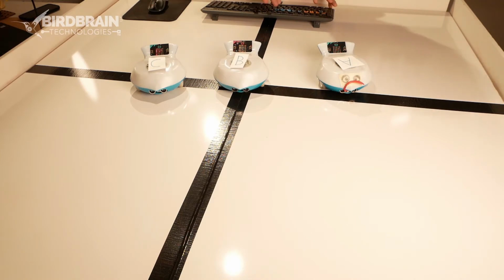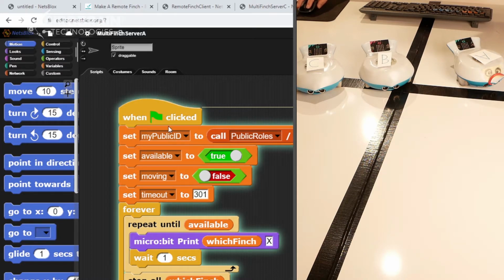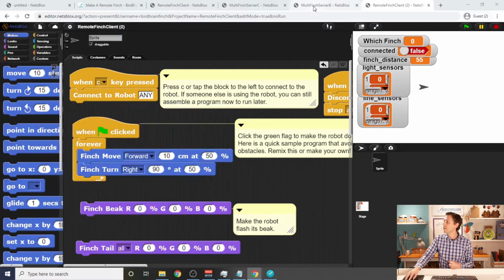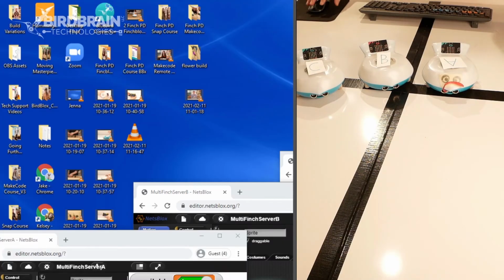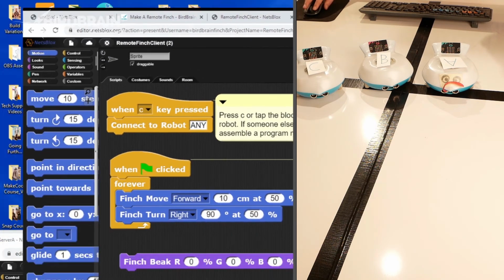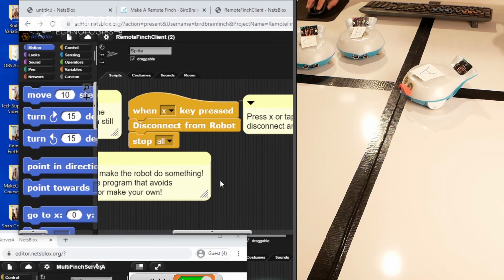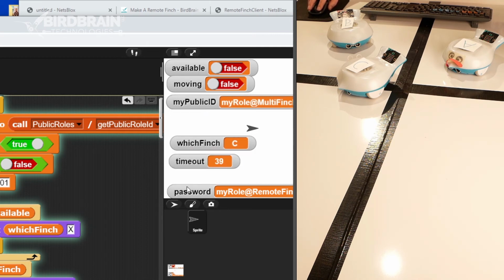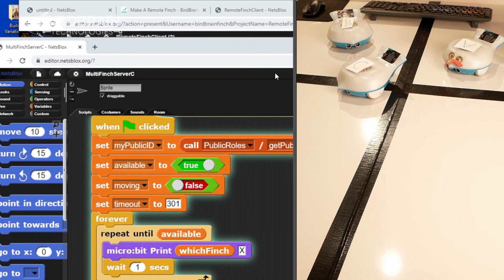Making a Remote Finch Robot: Starting Up a Remote Finch Session (2 of 3)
for more information on making your own Remote Finch Robot, including the Finch server and client files referenced in this video.